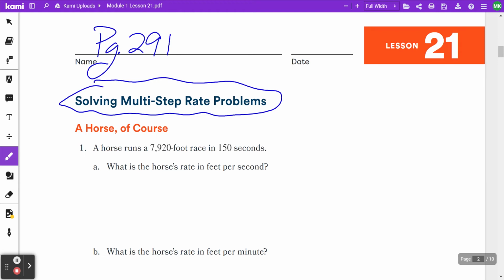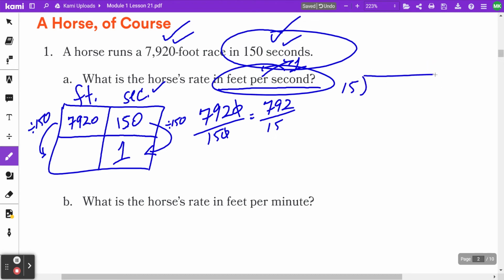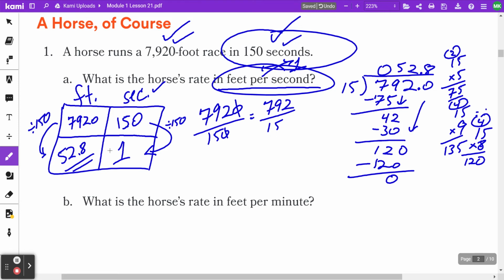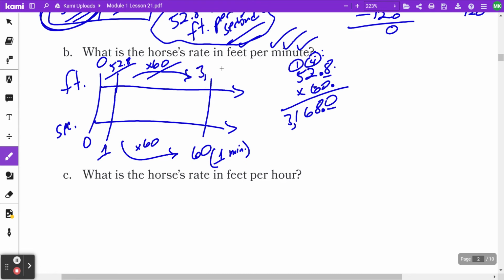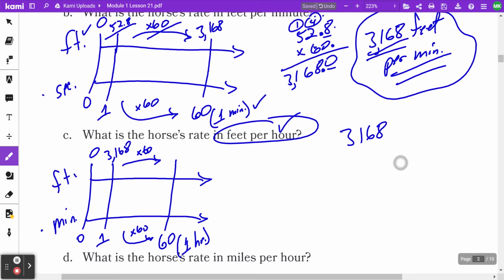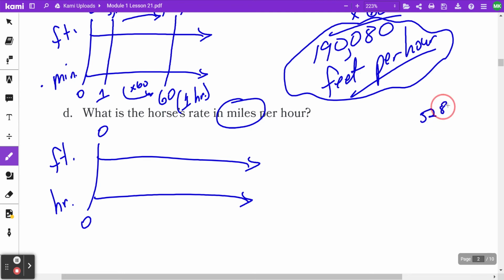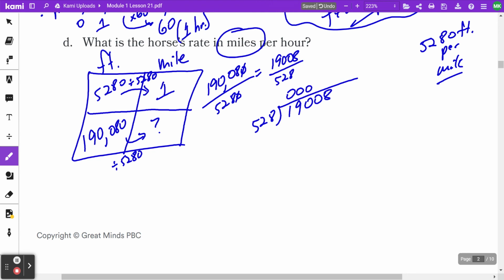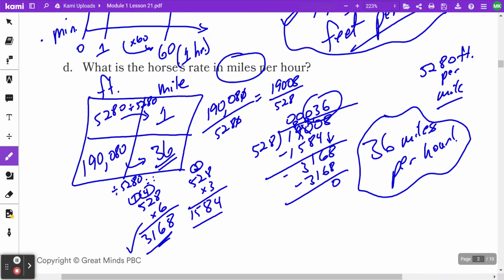Eureka Squared - Grade 6 - Module 1 - Lesson 21